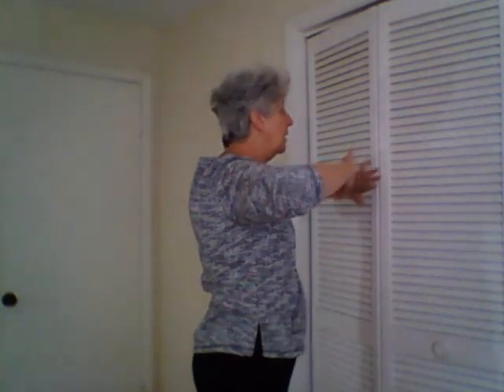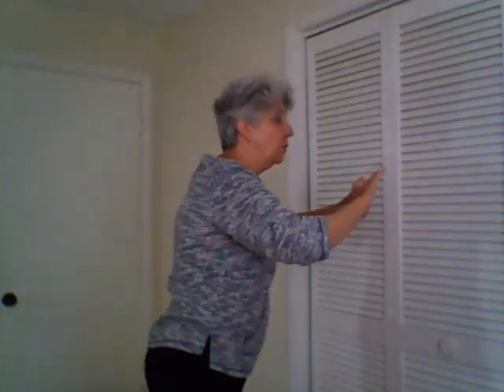River House Presents: Tai Chi Breathing with Joanna Marks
Join River House instructor Joanna Marks and learn an ancient Chinese martial arts form that teaches the practitioner integration of mind, body, and breath which cultivates “qi” (chi). Qi is life force or energy flow which is the central underlying principle of Chinese traditional medicine and martial arts.

Joanna Marks has been studying and teaching Tai Chi Chuan for 20 years. She has been a student of Grandmaster Sam Tam since 1998, studying his Yang style of Tai Chi Chuan, Qigong forms, and traditional Sword, Fan and Staff forms. Grandmaster Sam Tam is a world renowned teacher who instructs Tai Chi Masters from all over the world. His school is called Internal Martial Arts Association for Health and Enlightenment (IMAAHE) and he has teachers and practitioners spanning the globe.